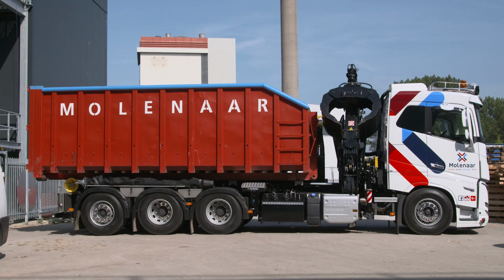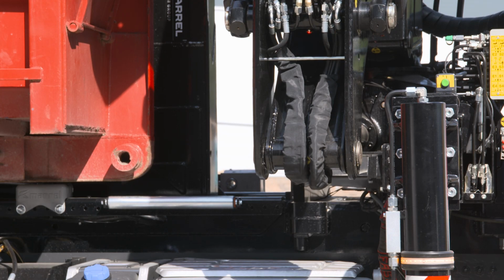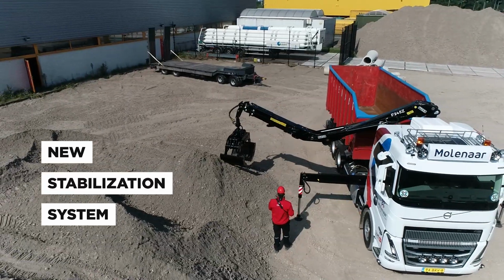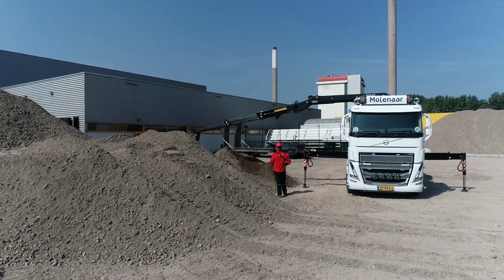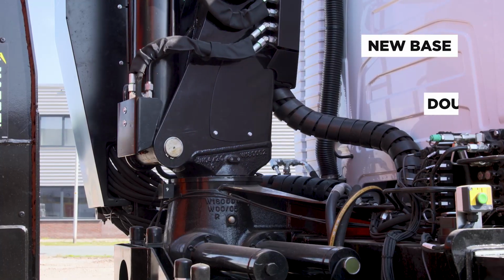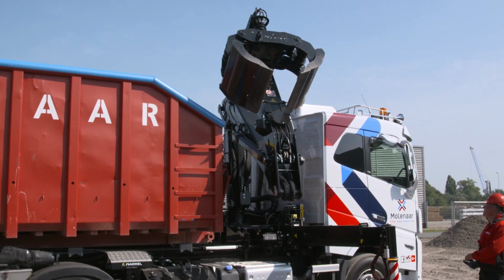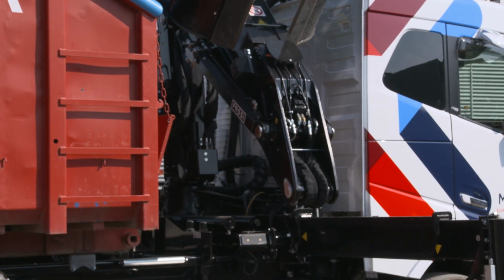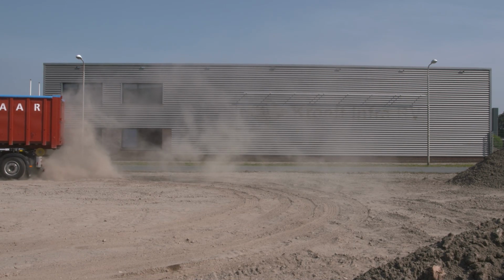The new Fassi F245AZ crane has been chosen by Molenaar Sloopwerken B.V.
The Dutch company Molenaar Sloopwerken B.V., specialised in demolitions, drilling and construction, has chosen the new Fassi F245AZ crane together with the Marrel AL26-S hooklift system on their new Volvo truck. The truck driver, Mr. Joey Splinter, really appreciates the ease of use of this crane, which thanks to the radio controller can always be used from the best viewpoint or operated from the raised command post situated behind the roll-off skip, allowing loading and unloading operations to be better controlled. The possibility to keep the entire process under control allows operators to work better and more quickly; conditions that are essential in order to fully take advantage of the features of this high-performance crane.